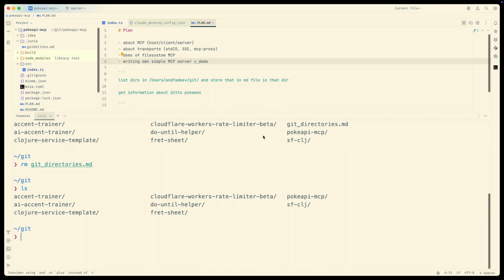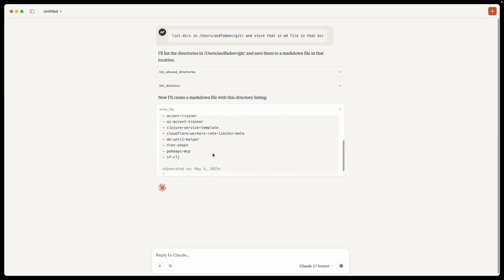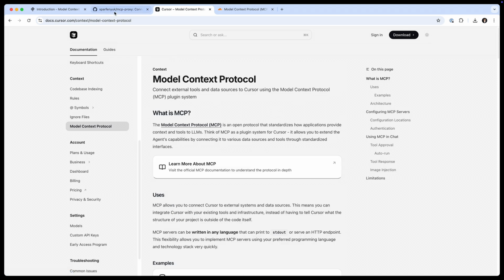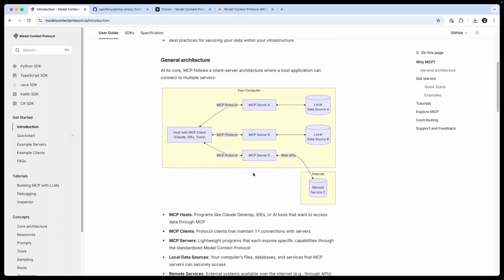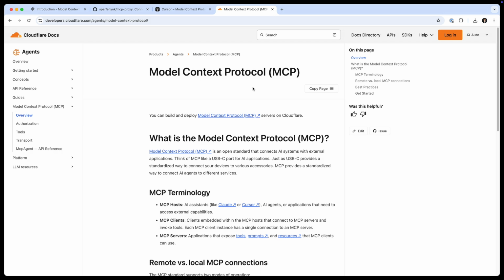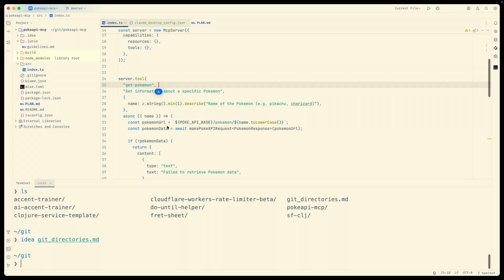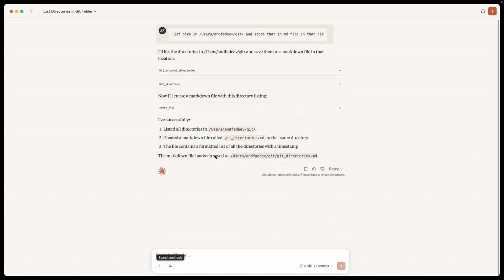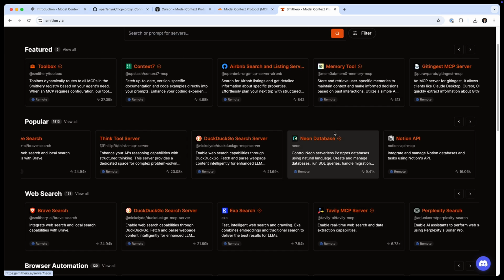MCP getting started: filesystem, LLM integration, building own MCP server